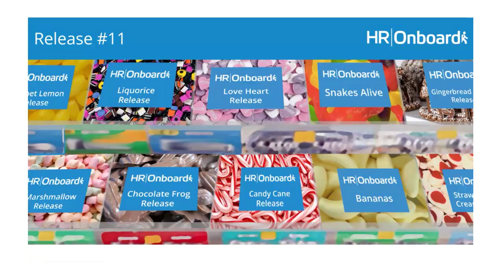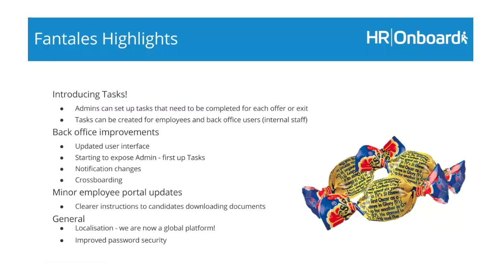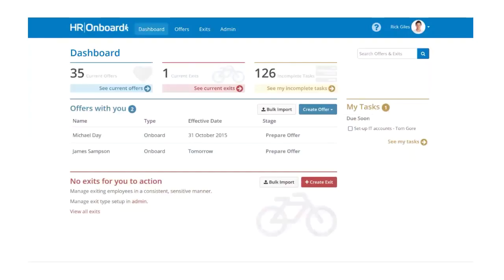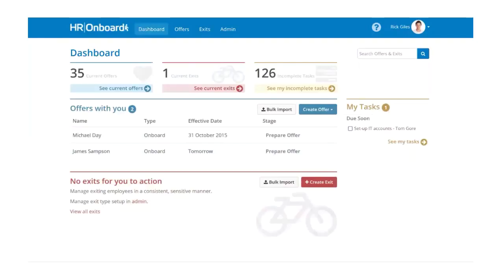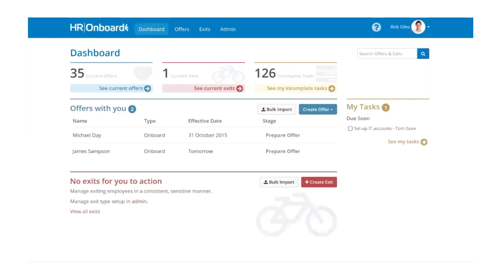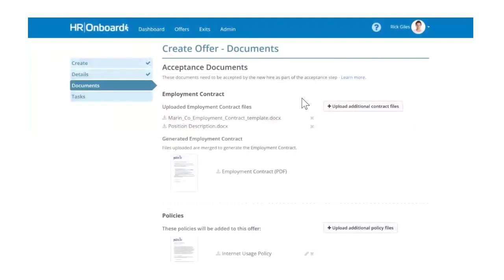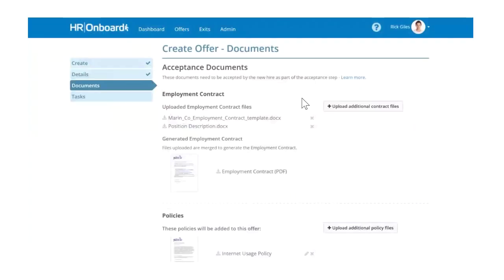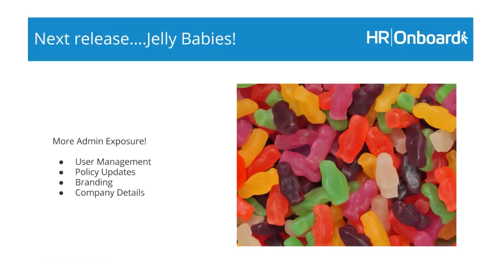Let me tell you a tale...about the latest HROnboard release, Fantales - Webinar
You asked, and our awesome dev team delivered!

Introducing HROnboard Fantales, which (among many things) brings in task management for new employees, exiting employees and back office users.